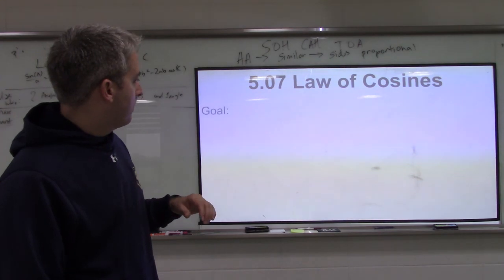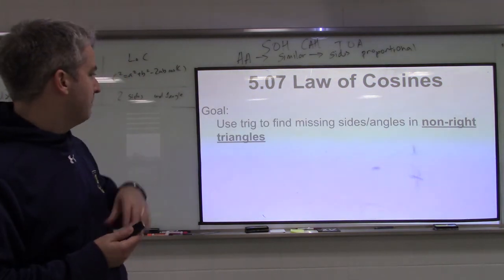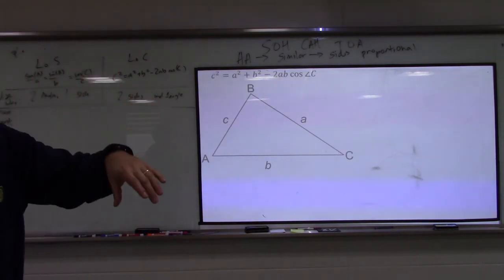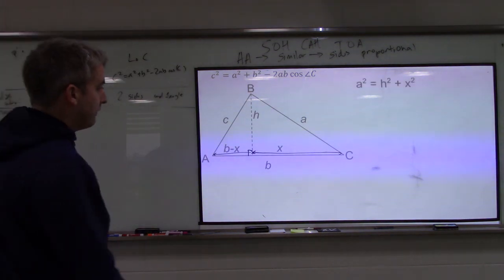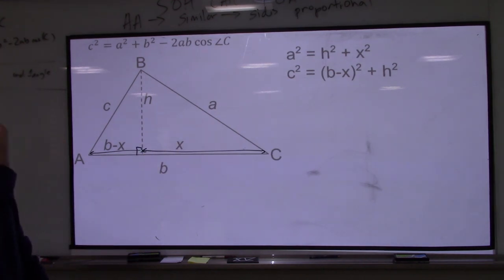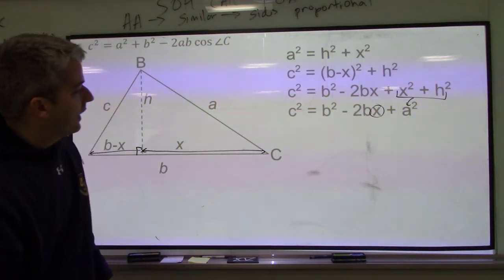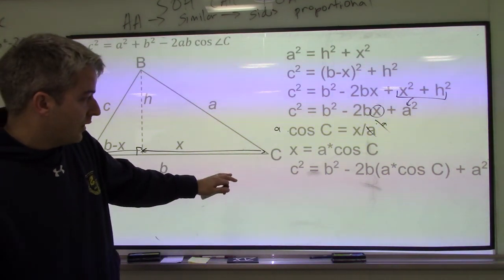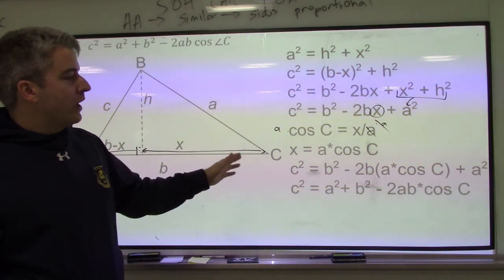5 07 1 Deriving Law of Cosine